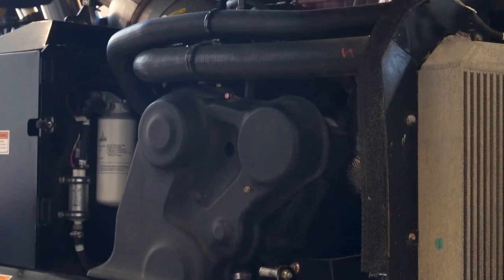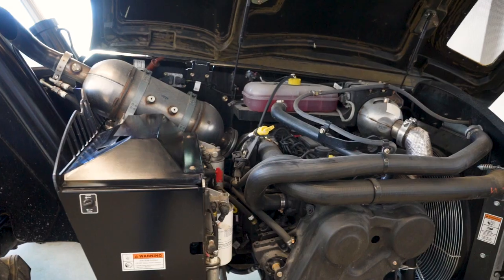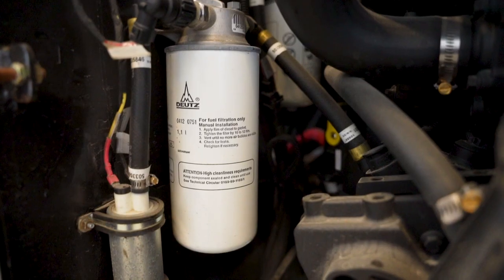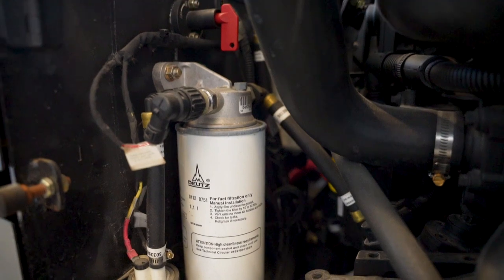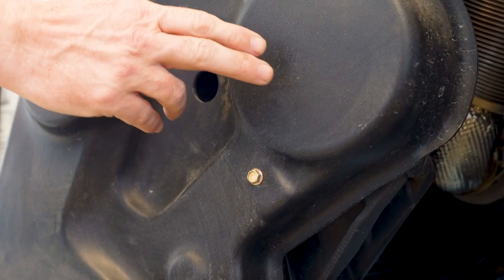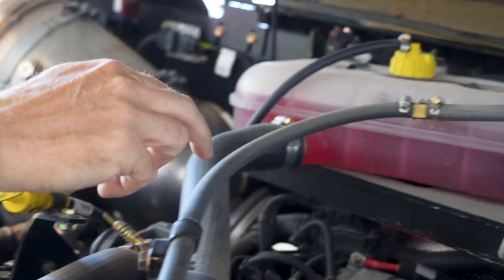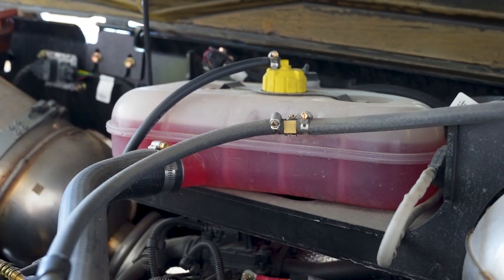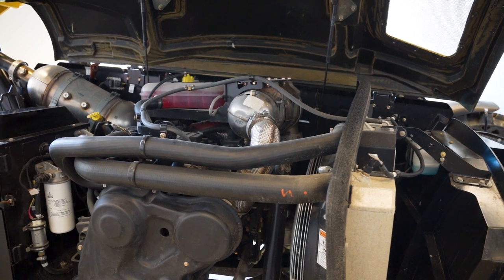GEHL Construction Telehandler TH Series Easy Engine Access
Get a behind the scenes look at the latest features of our newest Construction Telehandlers. Discover get the ease of engine access & serviceability on these game changing machines.